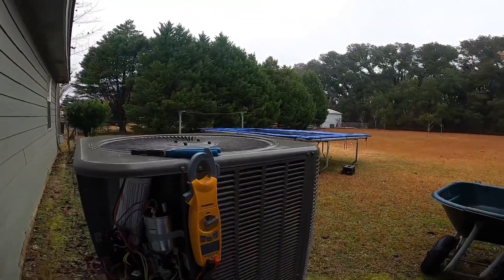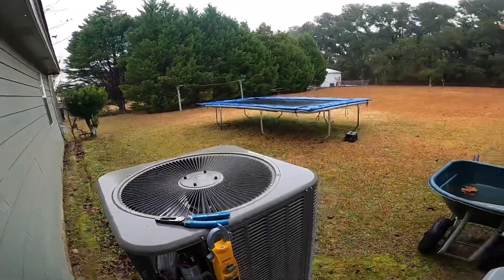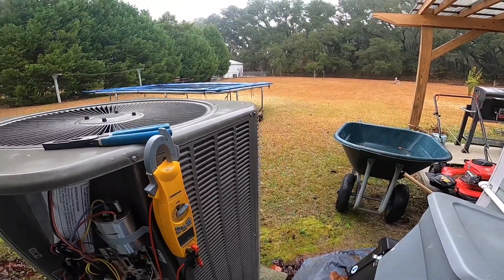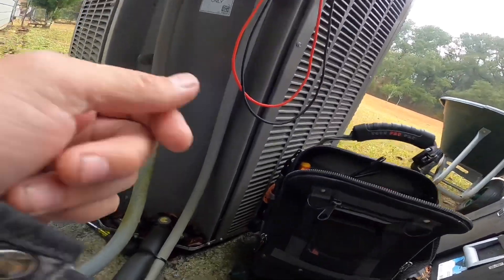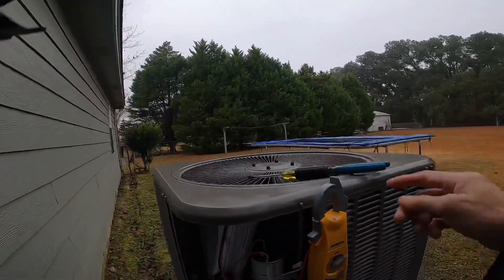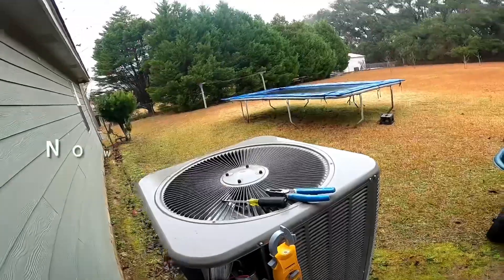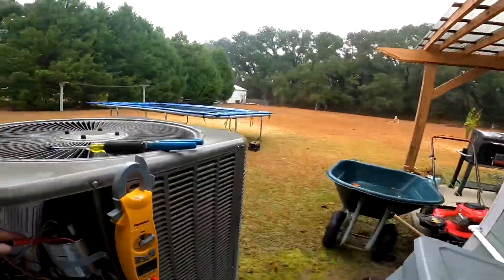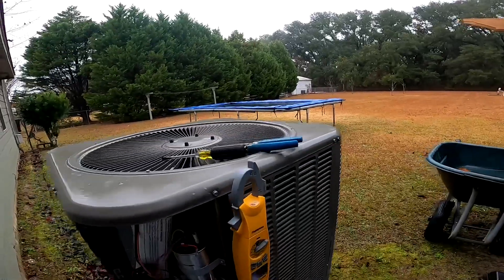Discovering A Wrong Way To Check A Capacitor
On this PM I thought I would try another way to check a capacitor, and it didn’t work out.